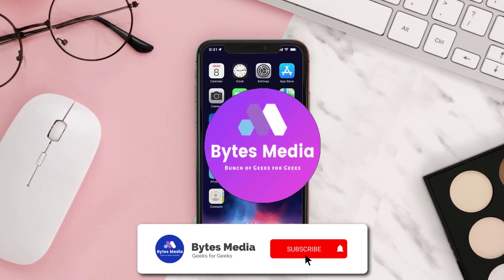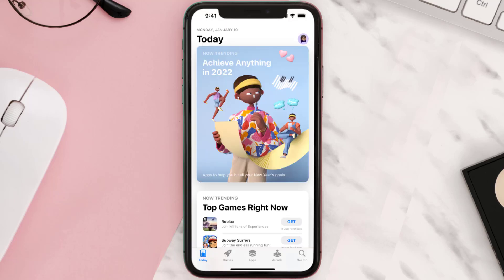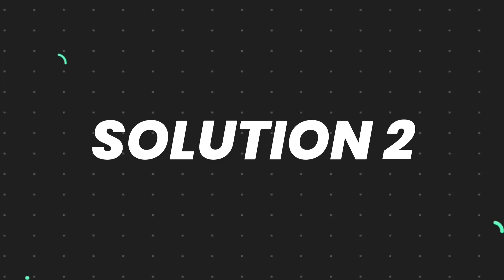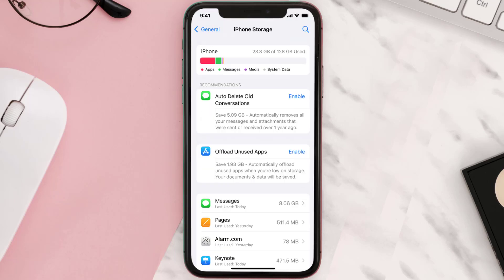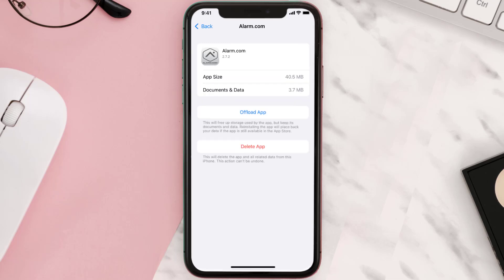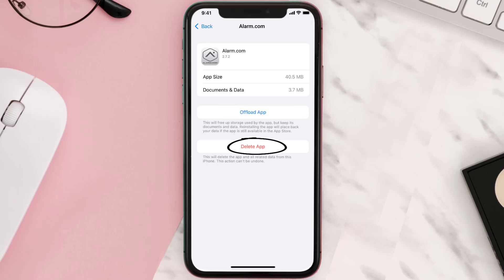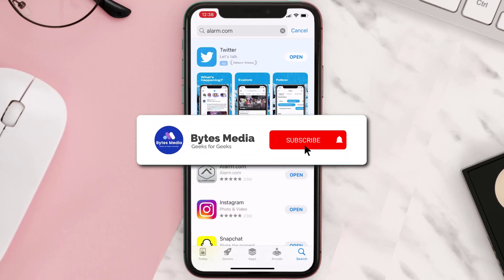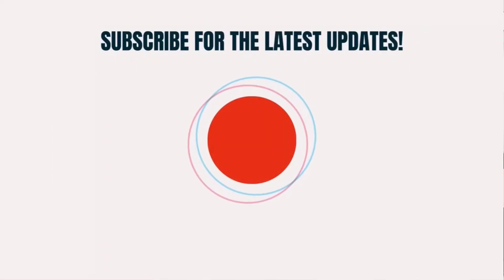Alarm.com App Not Working: How to Fix Alarm.com App Not Working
In this video, I'll show you How to Fix Alarm.com App Not Working. This is the easiest and fastest way to Fix Alarm.com App Not Working. Make sure you watch until the end of this video to find out How to Fix Alarm.com App Not Working on Android and iPhone. These methods work on Android as well as iOS 11, iOS 12, iOS 13 and iOS 15. Hope you enjoy!

Video Parts:
00:00 Intro: How to Fix Alarm.com App Not Working
00:07 1.Solution: Update Alarm.com App
00:26 2.Solution: Clear Alarm.com App cache files
00:55 3.Solution: Delete and Reinstall Alarm.com App
01:17 Outro: Ending

Topics Covered:
Bytes Media
how to
how to fix
alarm com fan control
Alarm.com
How to Fix Alarm.com App Not Working
alarm com smart outlet
alarm.com app not working on iphone
ios